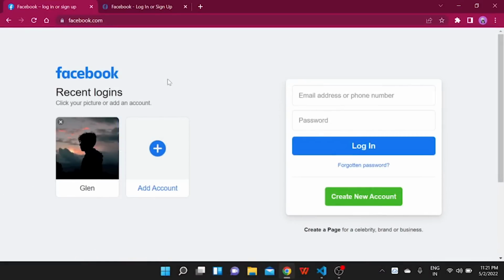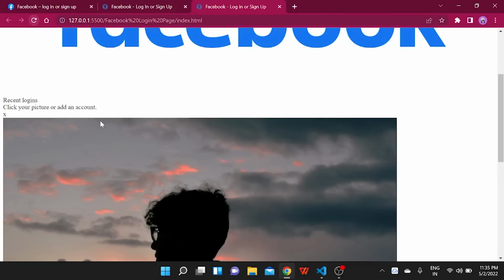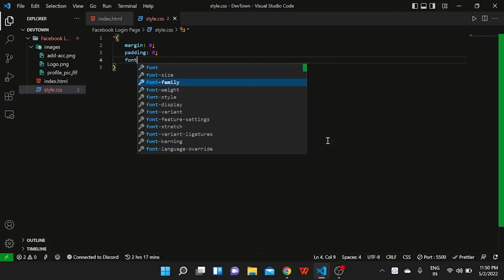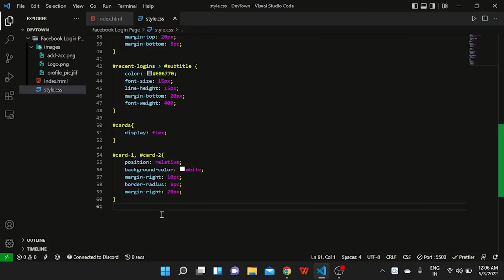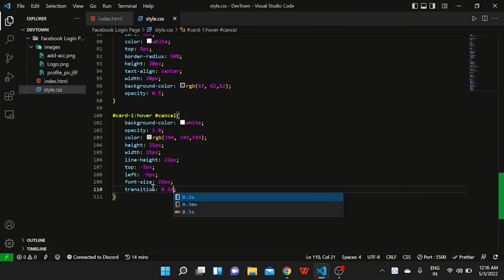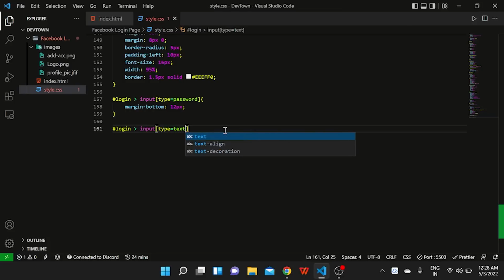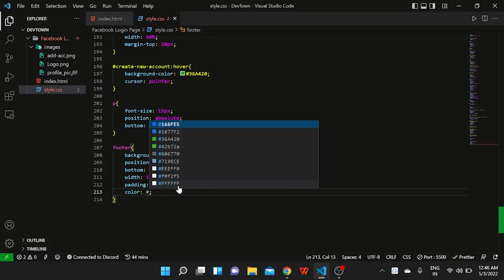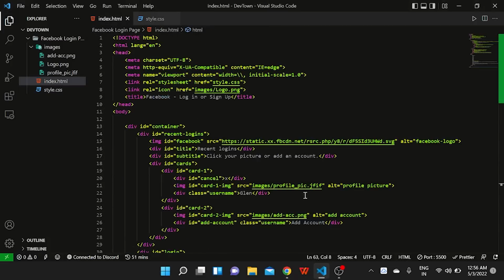Lets Make a @Facebook Clone | Cloning Facebook using HTML & CSS | Project Making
💯💯Last Submission Date: 23rd August 2022 💯💯

Timecodes
00:00 - Intro
00:13 - For New Viewers
01:09 - How to Submit?
02:28 - Certificates
02:58 - Let's Code
57:44 - Outro